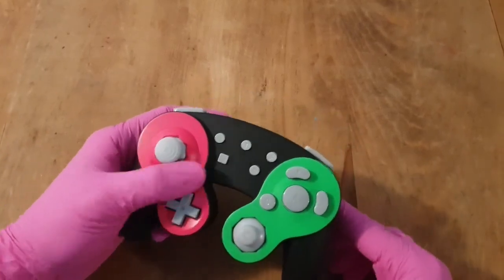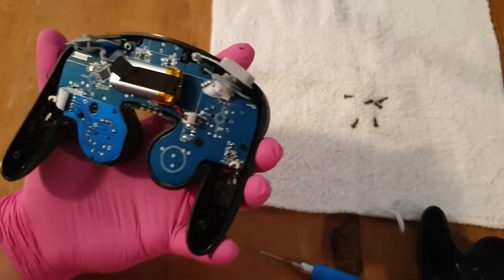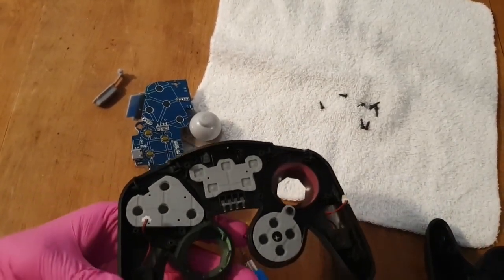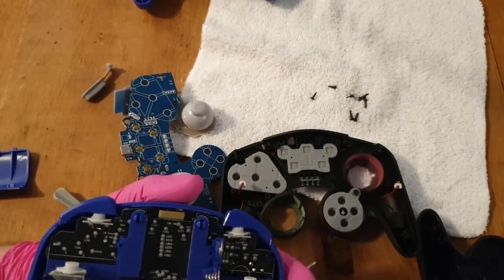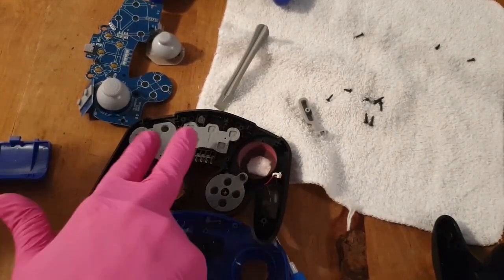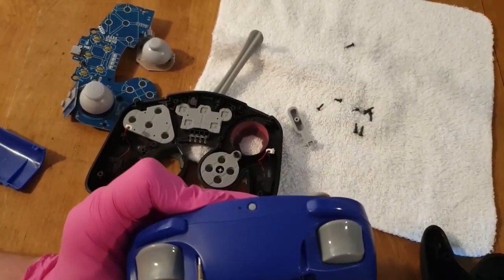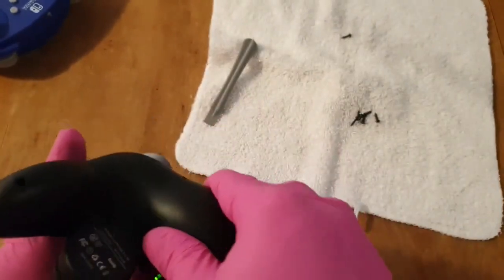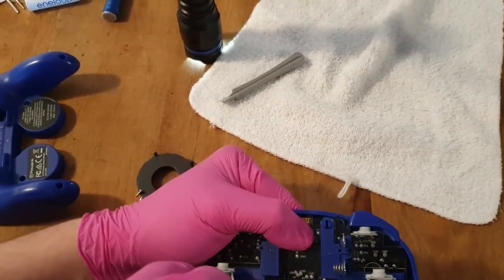$15 Brandless & PowerA GameCube Switch Pro Teardowns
00:00 Begin
00:26 Always Use Your Magnet
00:29 Top Screws are a Bit Finnicky
00:52 Back Shell Comes Off
00:55 Small Battery
01:43 Actual Battery Capacity
02:36 Triggers and Shouler Buttons
02:47 Rumble
03:01 Screws Holding Board in Place
03:15 Rumble
04:35 Shoulder Button and Trigger Board Held it In
05:03 Potentiometer Sticks
05:24 Membrane!
06:15 Comparison to PowerA's
06:16 Battery Difference
06:51 Inside PowerA
07:00 Power A Triggers and Shoulder Buttons
08:45 Getting Off Topic
09:25 Continuing Teardown of PowerA's
10:00 Slightly Different Screws in PowerA's
10:25 Screws on D-Pad on PowerA's
10:40 Board Comes Out
10:46 Shoulder Buttons Well-Attached on PowerA's
11:32 One Microswitch on PowerA's
12:05 Reassembly of PowerA's
12:08 Don't Fully Tighten Until Every Screw is Partially Fastened
14:10 Reassemble Brandless
14:28 Rumble Connection Broke in the Brandless One
14:50 Situation the Board
16:02 Shoulder Buttons on Brandless
16:49 Test Before Putting Back Together
16:16 Shoulder Buttons Go Into the Front
16:47 PowerA's Joystick Modules
17:19 Brandless's Joystick Modules
18:59 Better to Have Large Stick Shafts than Narrow Ones
19:20 PowerA's Sync Button Has to be in the Correct Position